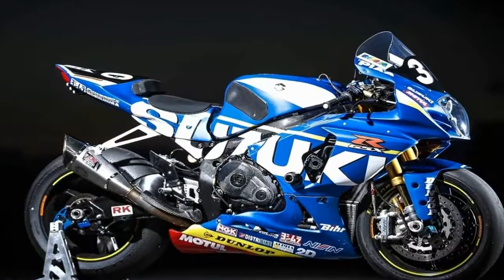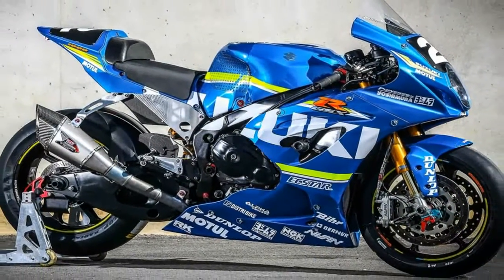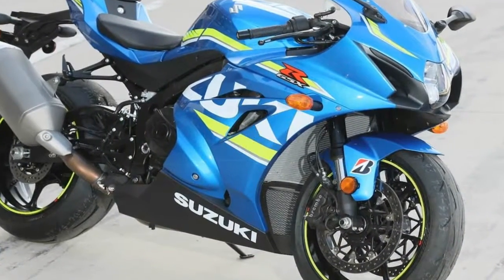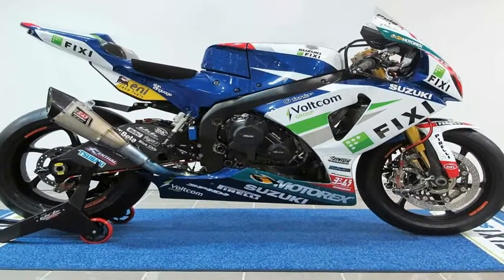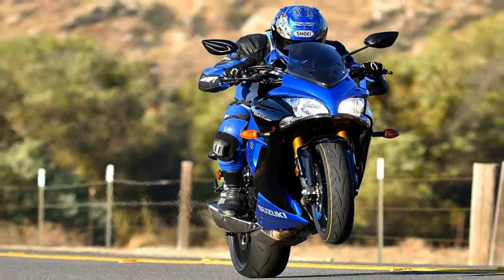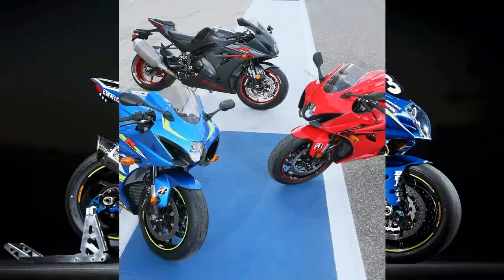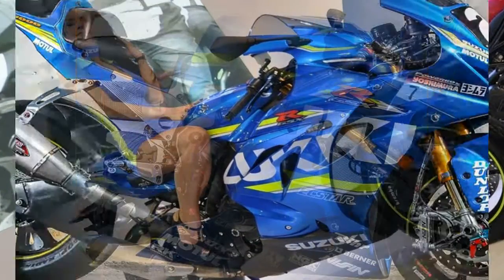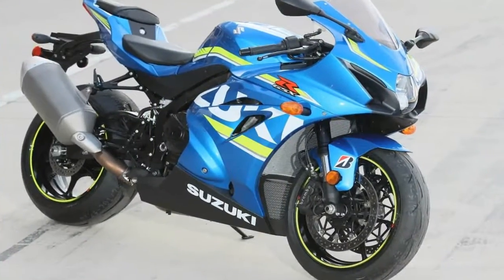Otto Bike l 2019 Suzuki GSX R1000 Design Overview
Otto Bike l 2019 Suzuki GSX R1000 Design Overview-You could call 2012 an update year, but realistically, this is the first major update the liter Gixxer has seen in 9 long years. In short, the 2017 update for the GSX-R1000 and its ABS-equipped sibling are kind of a big deal. This dynamic duo leads the way with a barely-there fairing that sports two ginormous intake ducts on either side of the cyclops headlight that are part of Suzuki’s Ram Air Direct feature.

██████ GET DAILY UPDATES! NOW! ██████